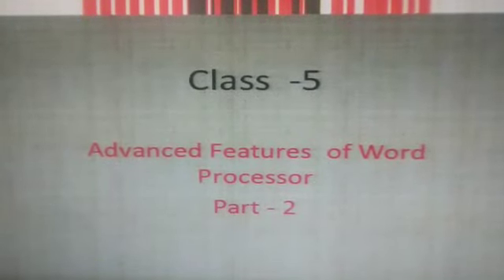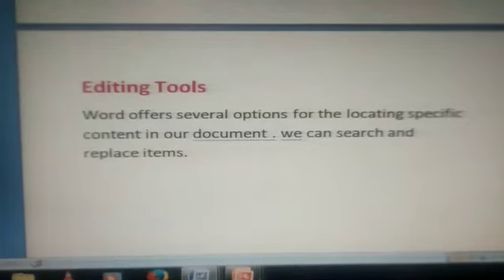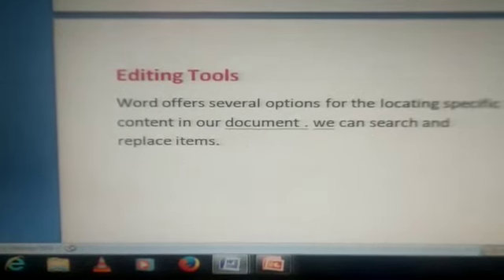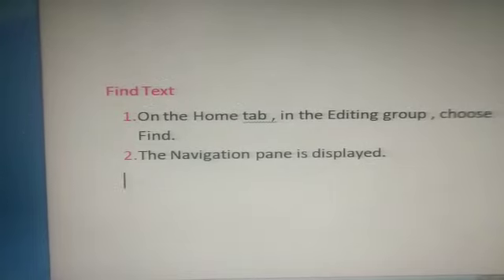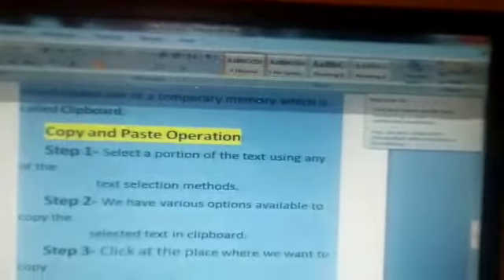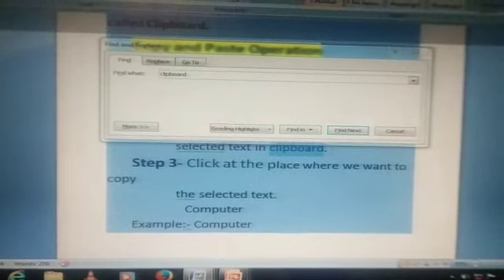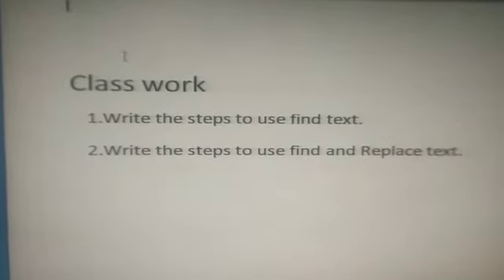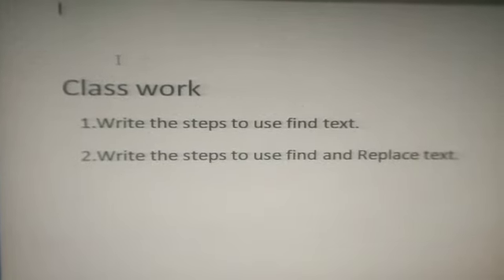CLASS 5 Computer Chapter 3 Part 2